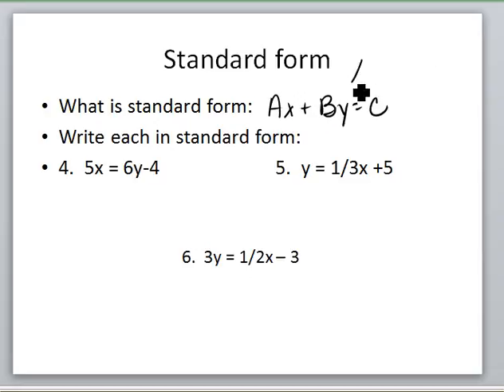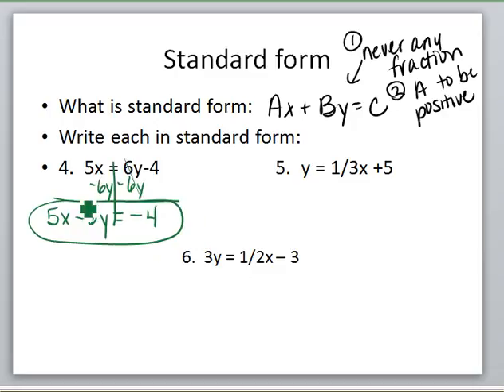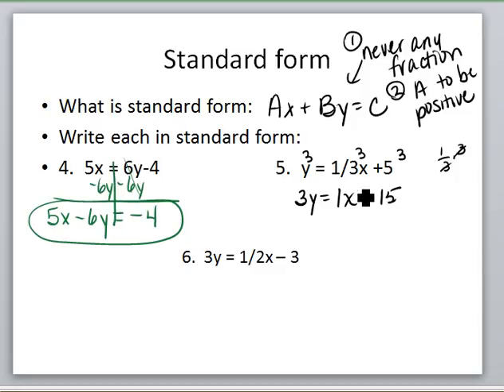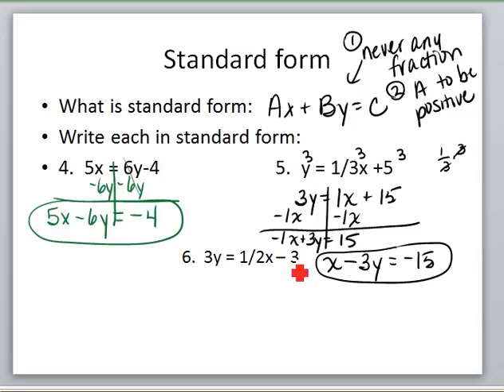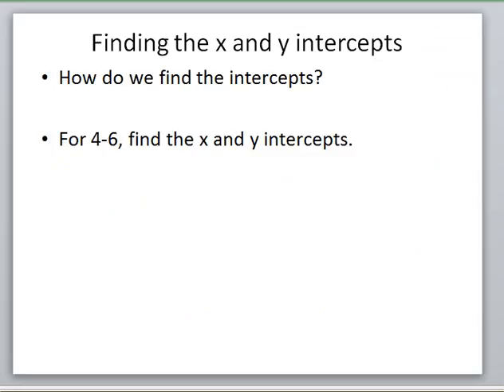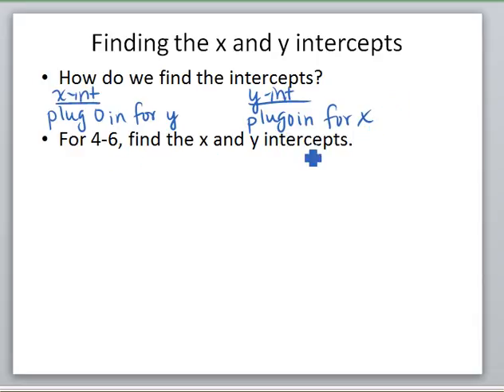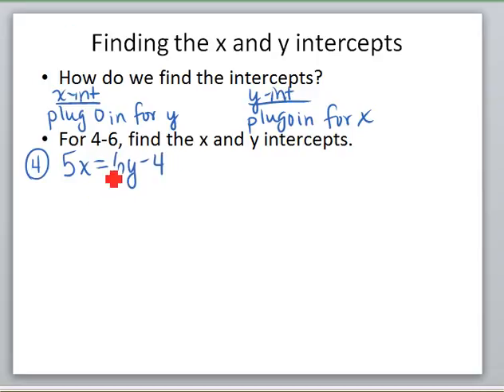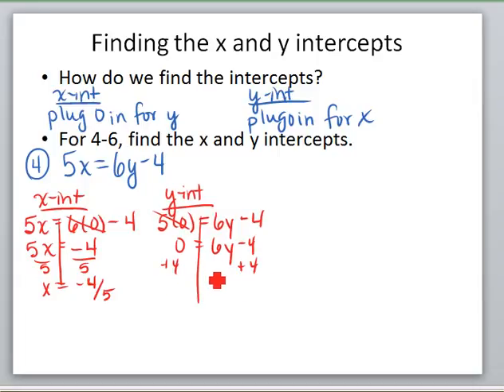alg Review Ch5A v2